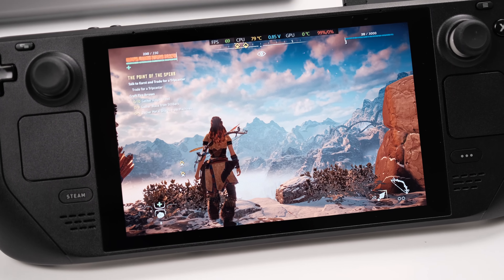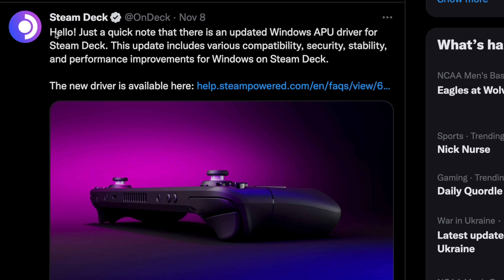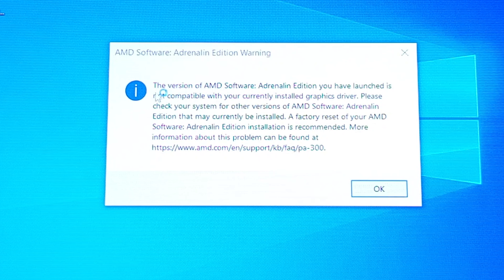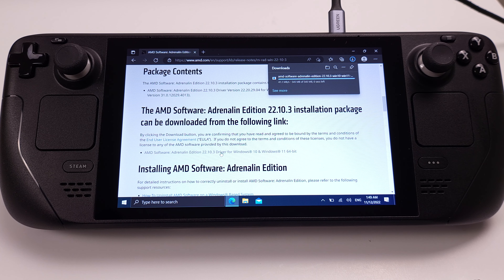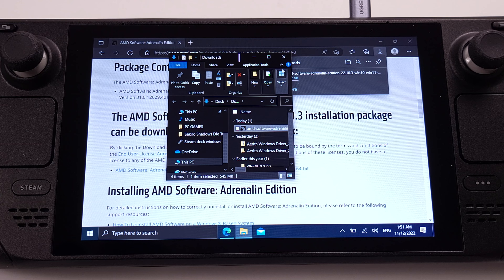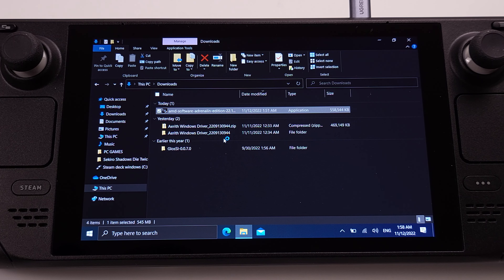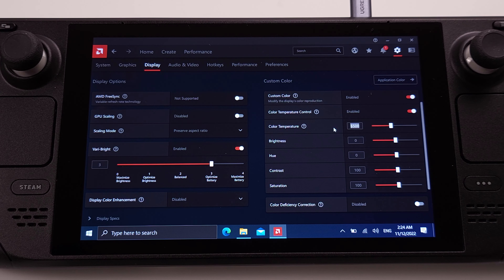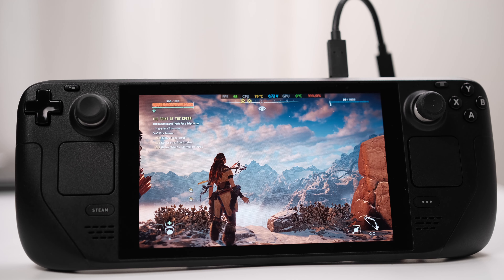Thank you AMD ! This Made my Steam Deck Perfect! (Check Descr for the new driver)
AMD Software can now make Steam Deck Screen Perfect !

For Steam Deck APU Drivers Released:  November 17th, 2023
Use AMD Software: Adrenalin Edition 23.9.1 (this has been verified by me)
use the same installation method in the video.

USE AMD Software: Adrenalin Edition 23.3.2
for APU Driver from Valve (March 21st, 2023).

if you need step by step guide and how to install AMD Software check out this video:

Installation guide:
1. Download the correct AMD software that matches with your APU driver.

2. USE 7zip extract  the exe format AMD software.

3. Find CCC2_Install.exe file from the extract files in step 2.

Note: CCC2_Install.exe under the path "Packages\Drivers\Display\WT6A_INF\B378972\CCC2_Install.exe"

if you want screen color improvement for your  Steam Deck on Steam OS , I have another video here:

By  the way, if that was really useful , what I just shared with you , then I would love it if you would give this video a like or subscribe to my channel and thank you very much.

Here is the Joystick Cap I used on my Steam Deck: